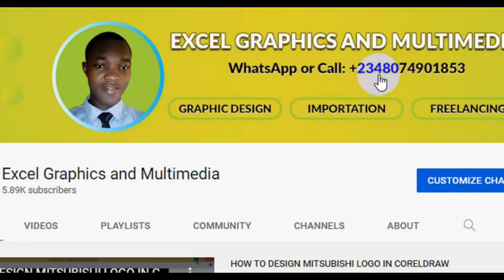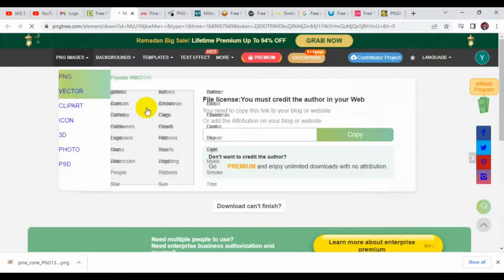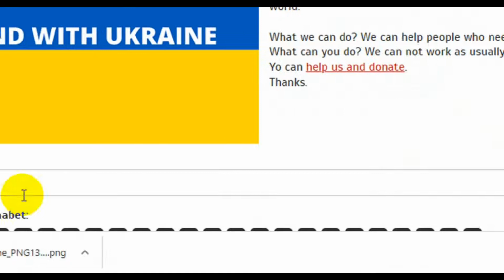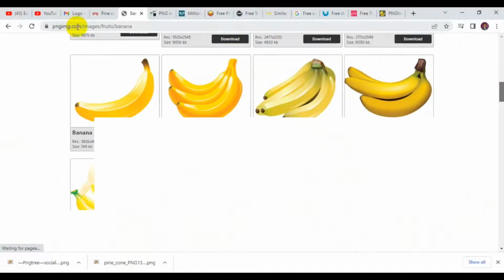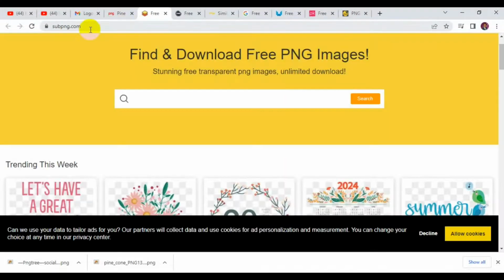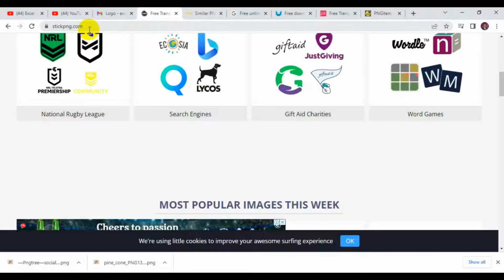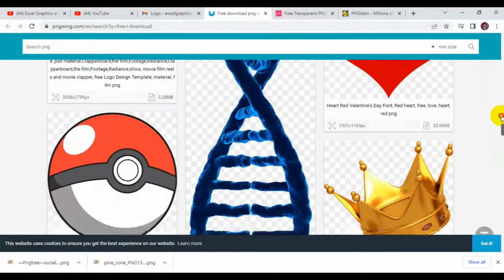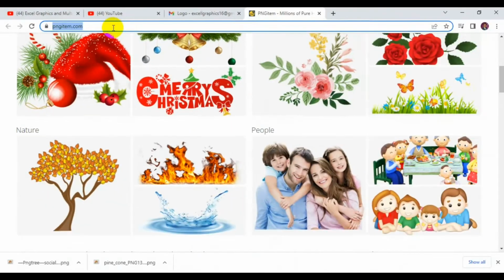how to get unlimited PNG images or photos online tutorial